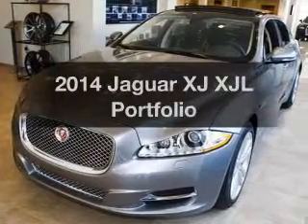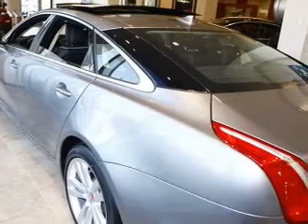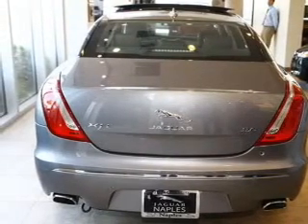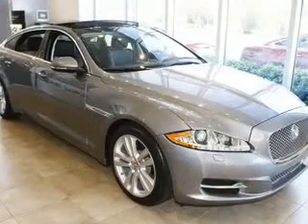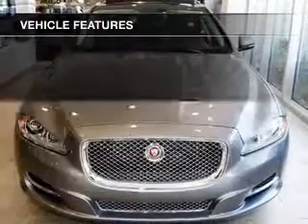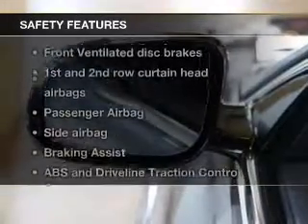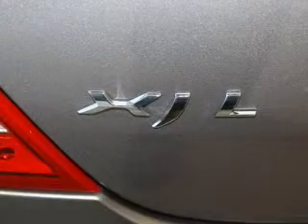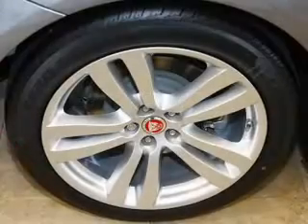2014 Jaguar XJ - Naples FL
Year: 2014
Make: Jaguar
Model: XJ
Trim: XJL Portfolio
Engine: 3.0 liter 6 cylinder 24 valve
Transmission: 8-Speed Automatic
Color: Lunar Gray Metallic
Mileage: 0
Address:
900 Tamiami Trail N